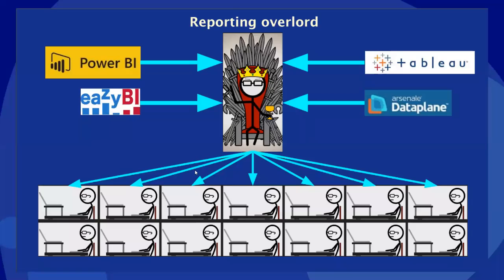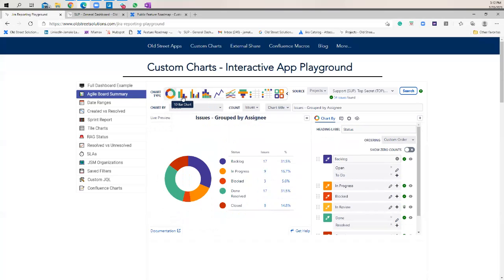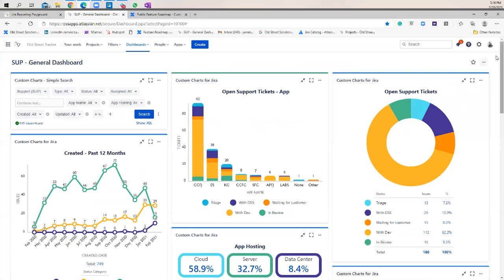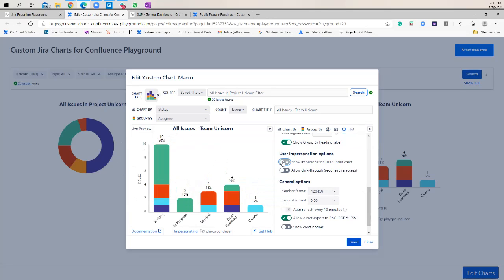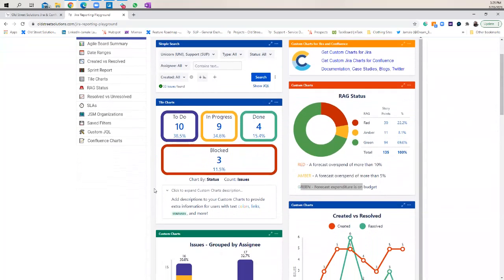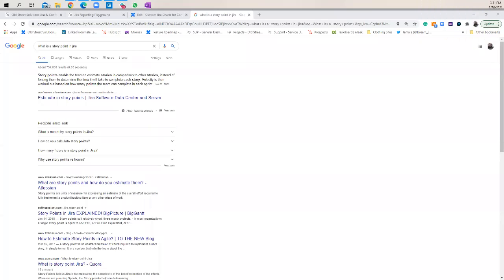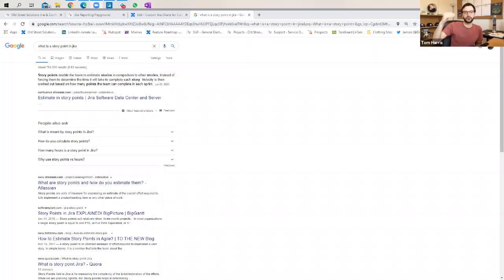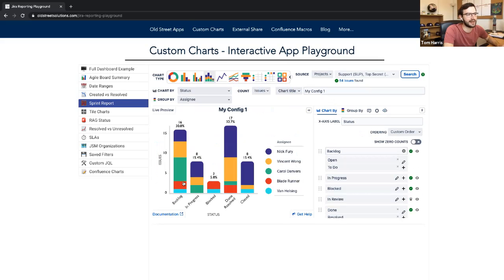Jira Reporting Best Practice : Atlassian Community Nairobi Event 20th February 2021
Jira Reporting Best Practices

The best reports are the ones everyone can use and quickly share. Reporting on Jira data used to be difficult, but now it’s easy.

This opportunity will give users an interactive opportunity to share best practices around useful reports that can be made and shared directly within Jira dashboards.
Focus group: Everyone from the non-technical to the advanced power users will benefit, and learn how to be better at creating useful reports in Jira & Confluence.